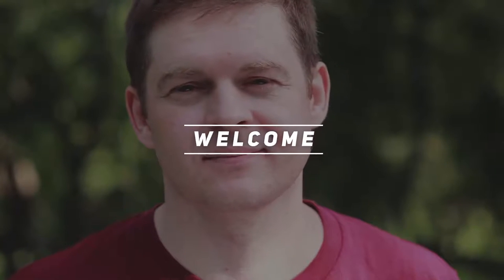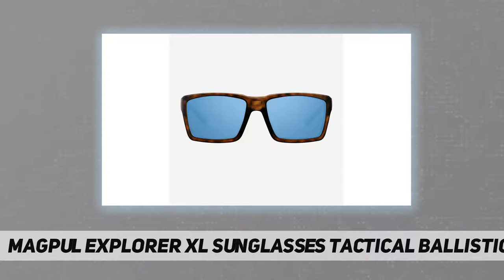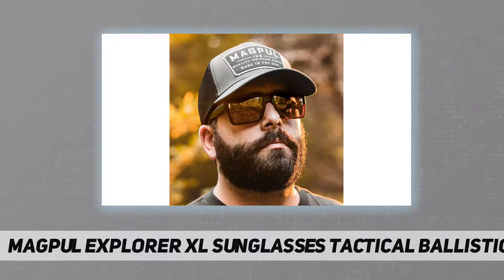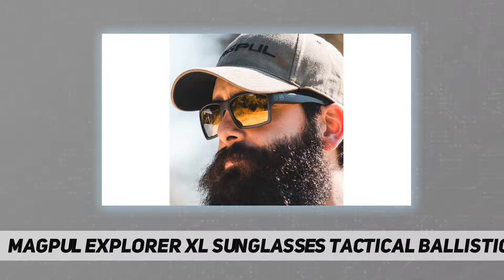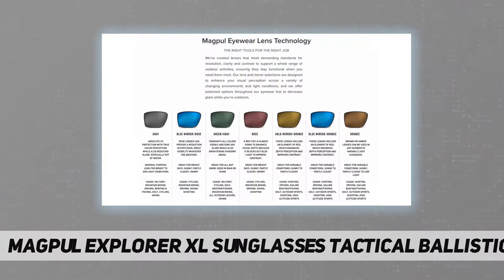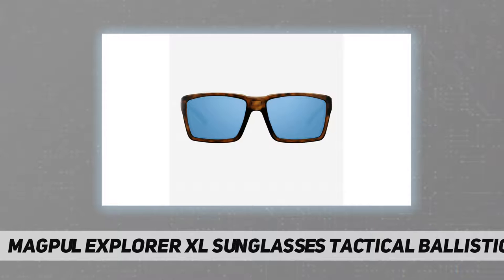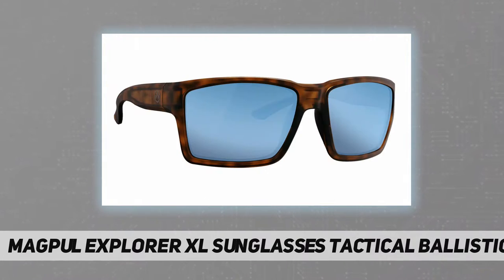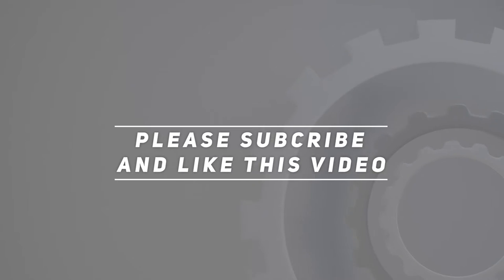Magpul Explorer XL Sunglasses Tactical Ballistic Sports AZ Review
Magpul Explorer XL Sunglasses Tactical Ballistic Sports